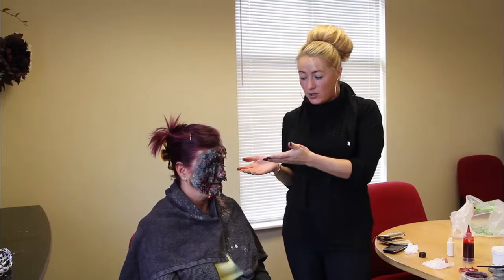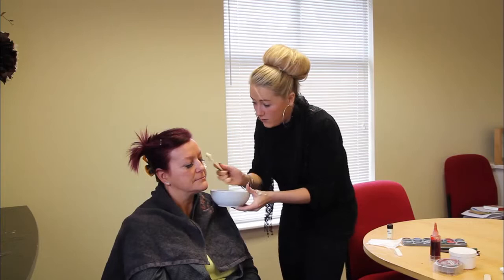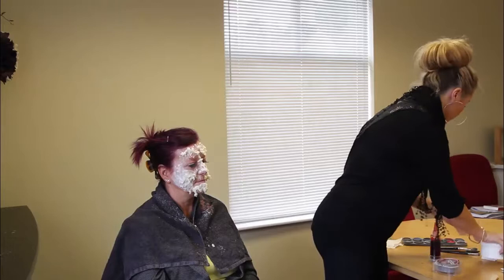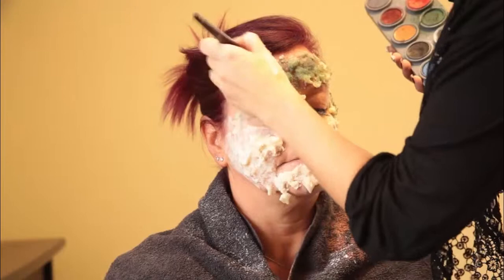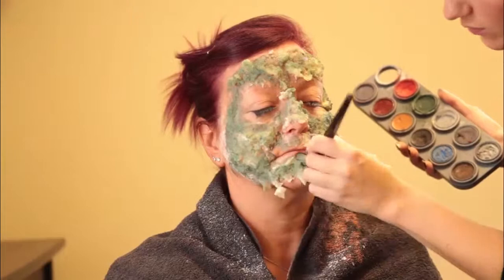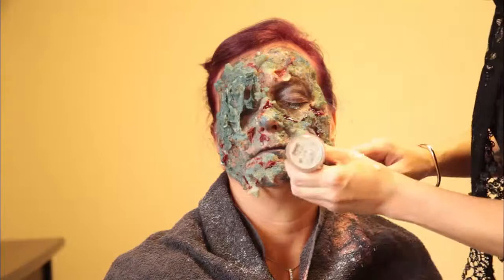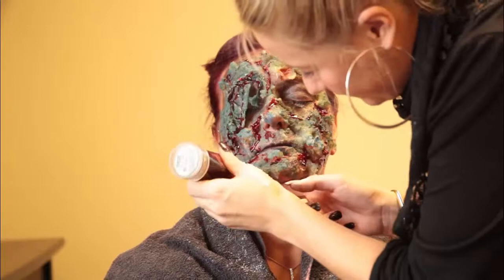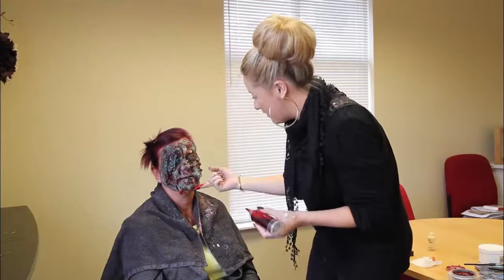Halloween Make-up tutorial: Zombie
Here our resident make-up artist Mizz Glitzy shows us how to create the perfect Halloween make-up look in a tutorial video